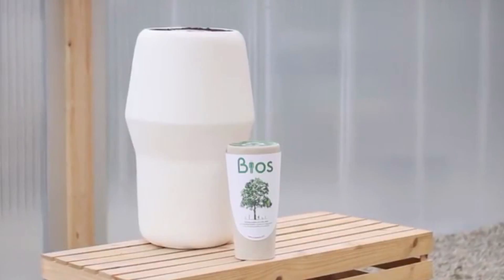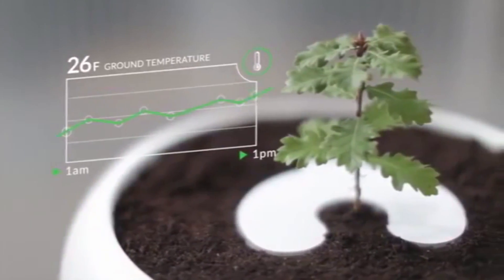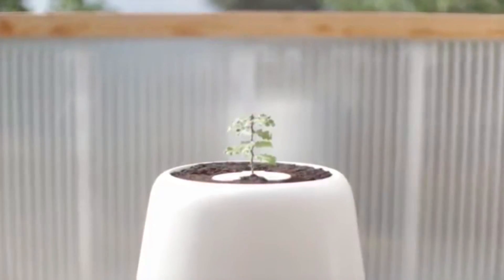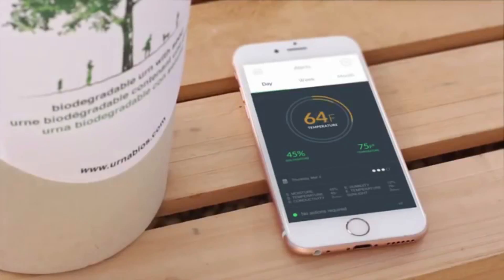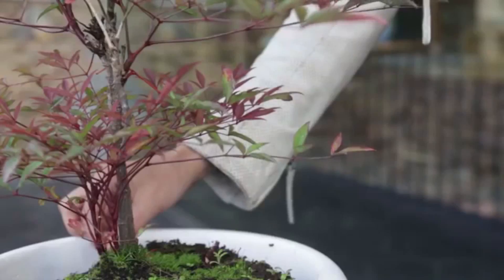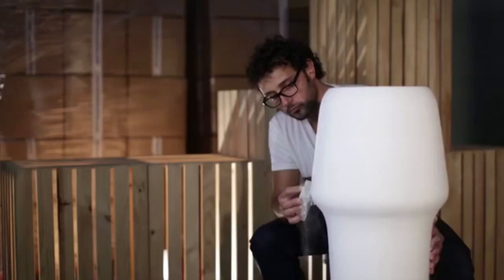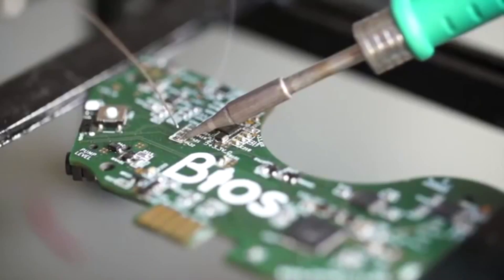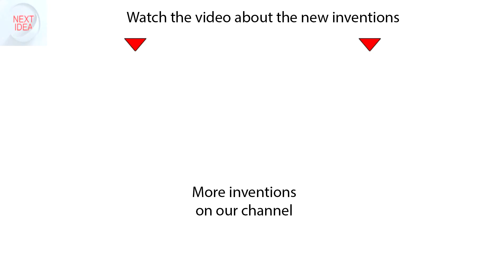BIOS INCUBE-THE WORLD'S FIRST INCUBATOR FOR THE AFTERLIFE. BIOS URN - TREES FROM DUST. NEXT IDEA!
Hi there! Have you ever thought who you want to be in an afterlife? How about a tree?
In the early April of this year the company called Bios Urn finished their kickstarter campaign, gaining more than 60 thousand dollars. Developers suggest we raise trees from the ashes of our loved ones.  Bios incube – is an incubator that works due to a special core, fitted with the light, conductivity, moisture and air and soil temperature sensors. Bios incube external sides are separated by a special water compartment. There is a pump at the bottom, which provides the water thru the sprinkler and a rim located at the inner upper wall of the incubator. Bios Incube sends the data to the smartphone and ensures that the tree gets enough water, light and fertilizer. The connection between the core and the smartphone is carried thru wi fi. Also, the core uses the received weather forecast data to tell weather you should leave the tree outside or take it home. There is a biodegradable urn inside of the Bios Incube, which is made of cellulose and carbon. It s got soil and ashes and seed compartments. After decomposition, ashes are mixed with the roots and soil inside of the incubator. The size of Biosincube is 76 centimeters and its diameter is 33. The preorder price of the product is 350 dollars. First supplies are scheduled at the middle of November of this year. Retail sales are planned for March 2017.